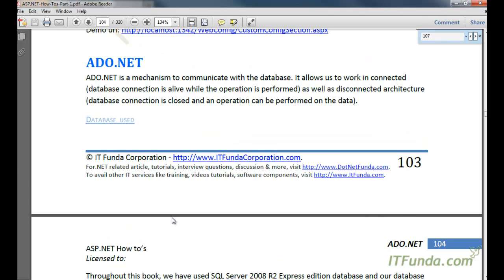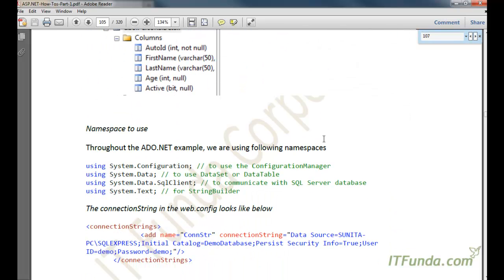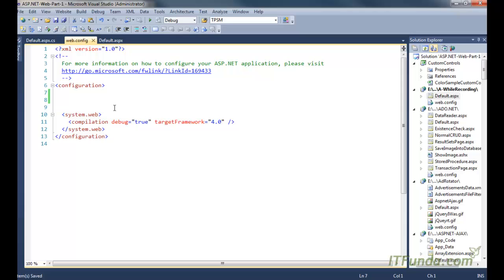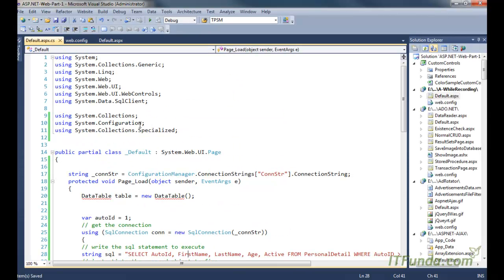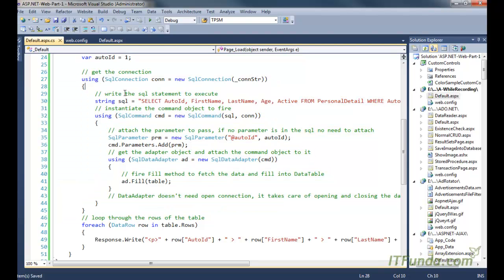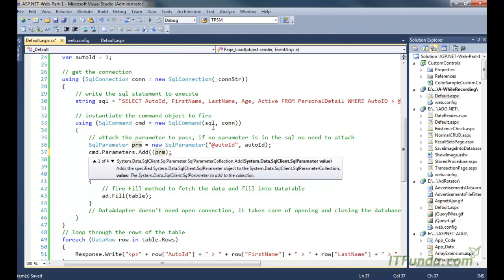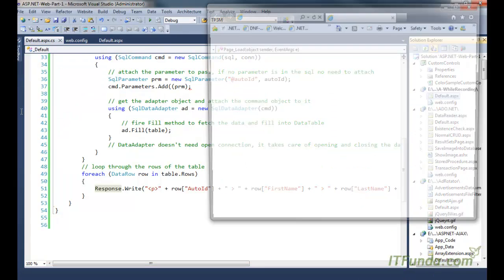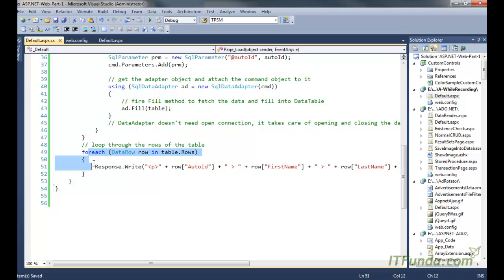How to retrieve data from the database?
To connect to the database and retrieve records